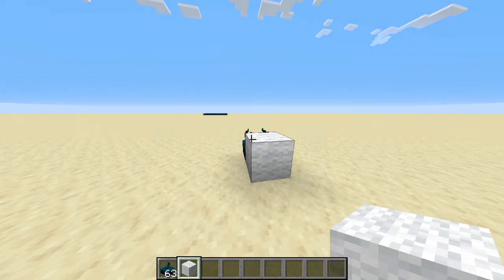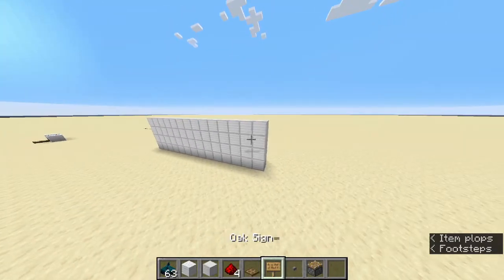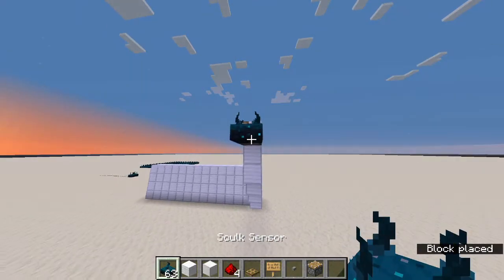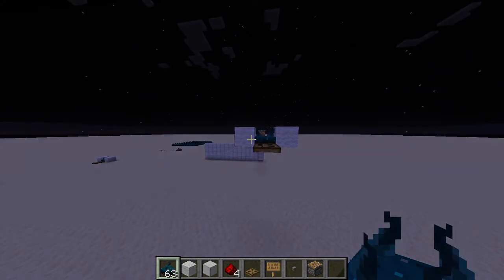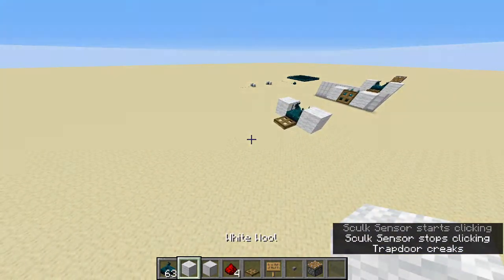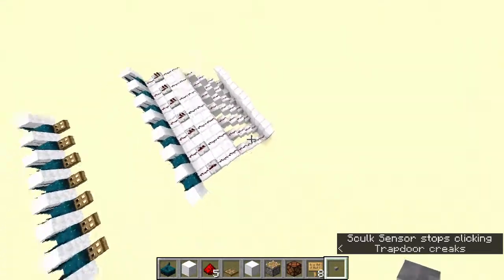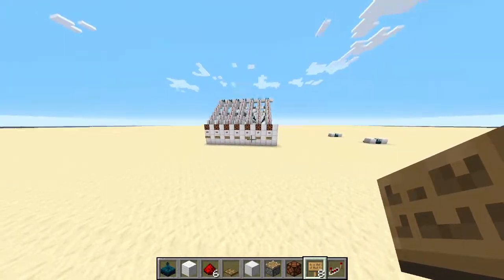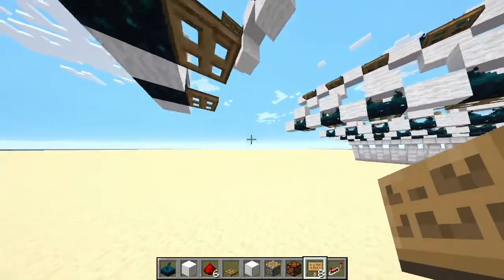Wireless Redstone in Minecraft?!!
Wireless Redstone telephone using new sculk sensors in the latest snapshot!!

In this video, I try and create a wireless Redstone machine that is able to send signals using skulk sensors. This idea came from Mumbo Jumbo and I had a lot of fun making it.

Minecraft Redstone! Mumbo Jumbo!!